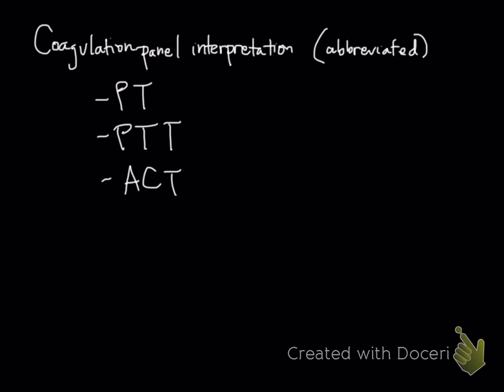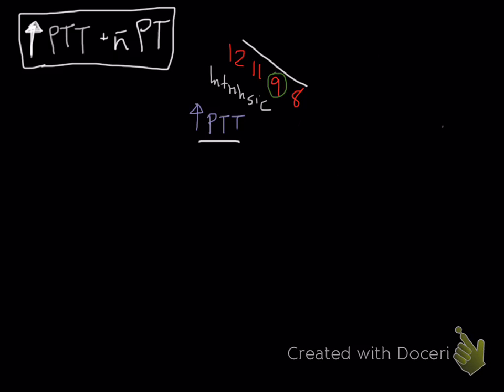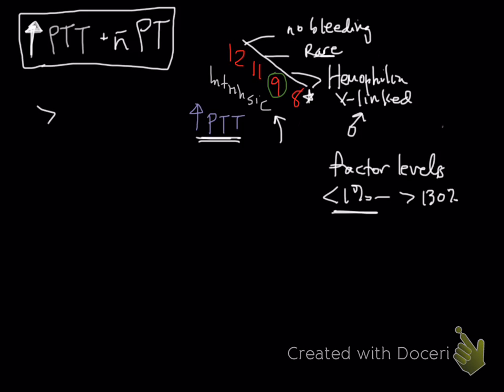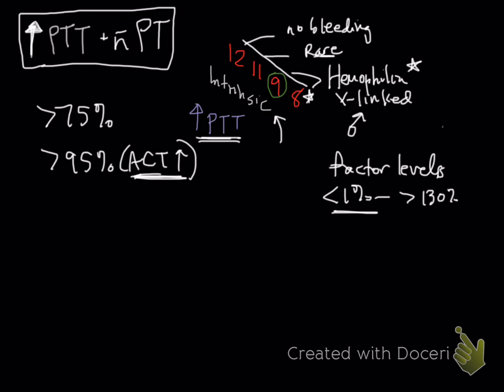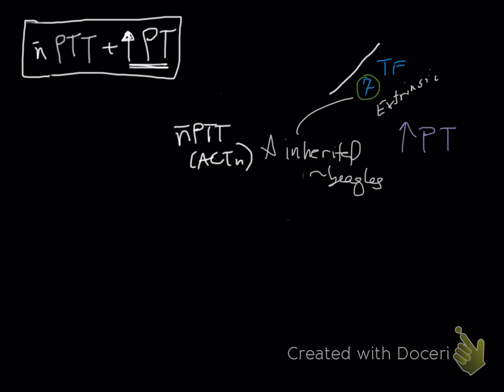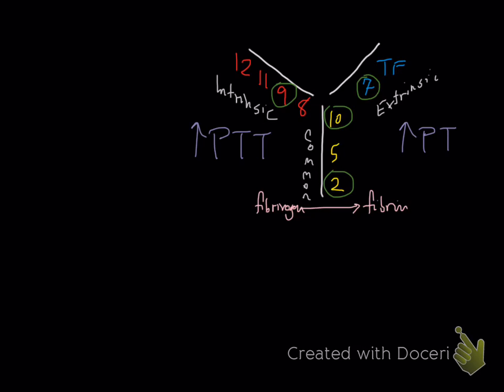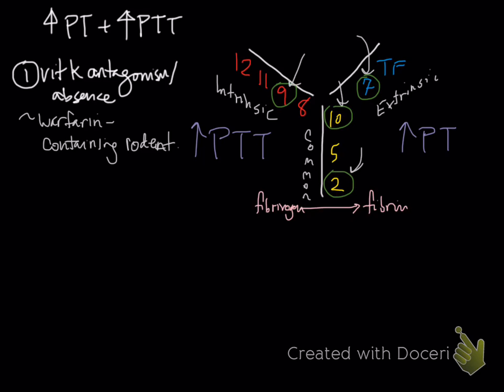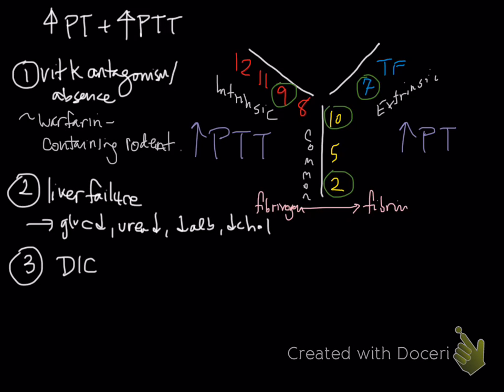coagulation panel interpretation